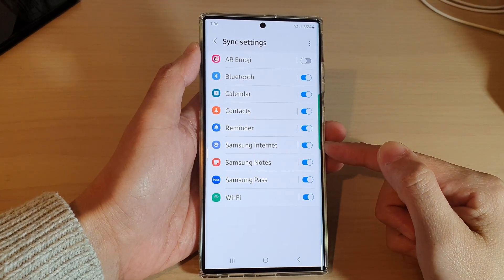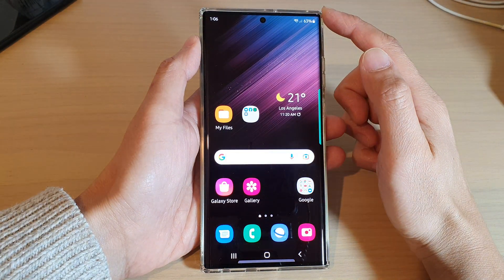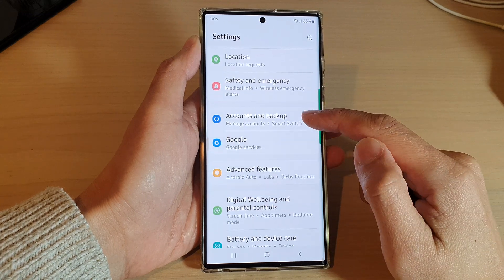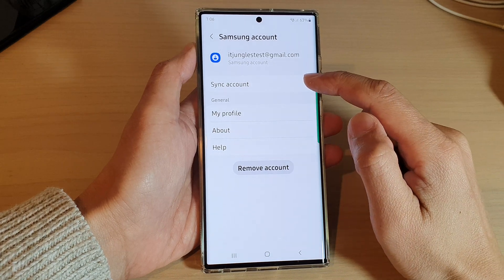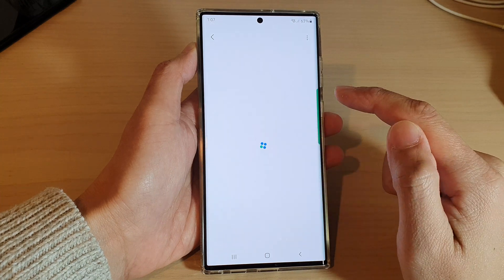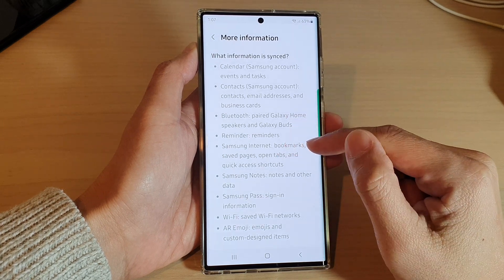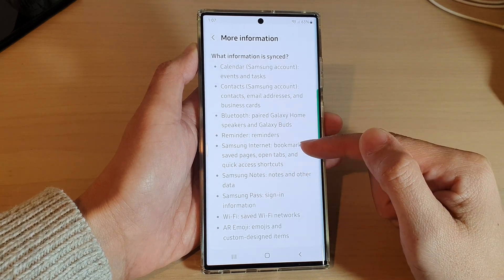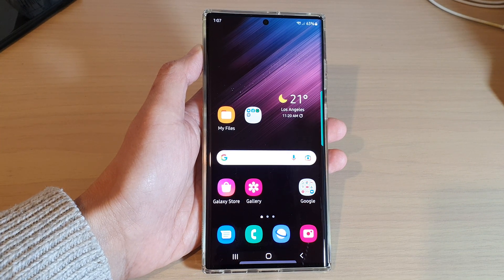Galaxy S22/S22+/Ultra: How to Enable/Disable Samsung Internet Sync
Learn how you can enable or disable Samsung Internet Sync on the Samsung Galaxy S22/S22+/Ultra.

Samsung Internet Sync can help you sync bookmarks, saved pages, open tabs, and quick access shortcuts across multiple devices.